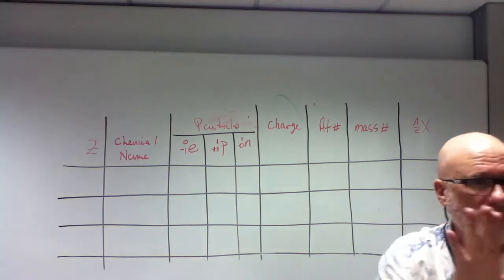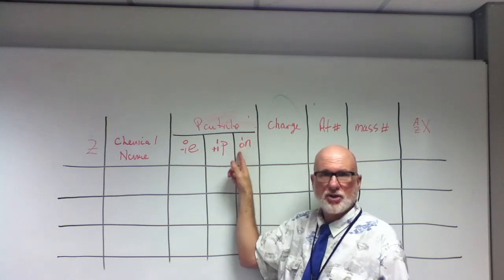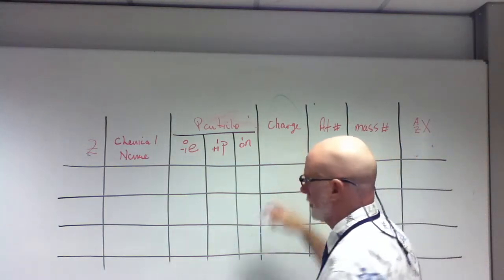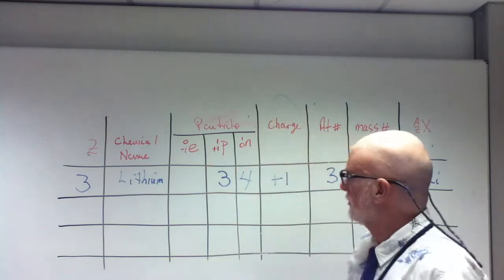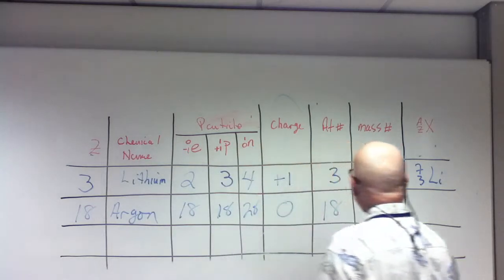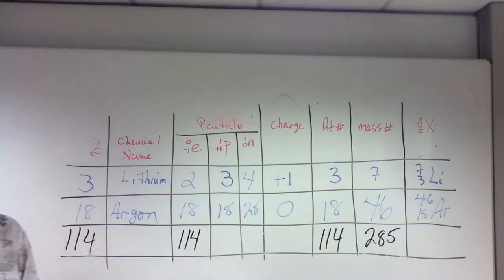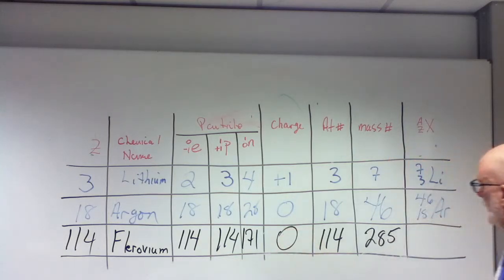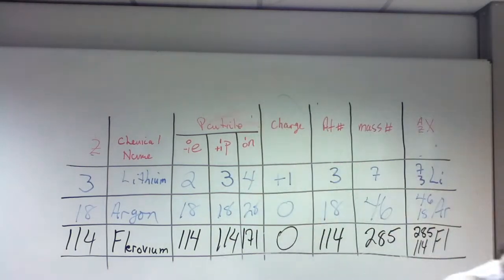Atomic Structure Table Intro Part II